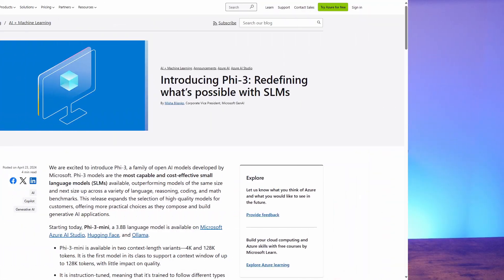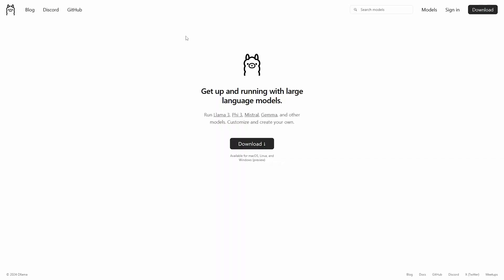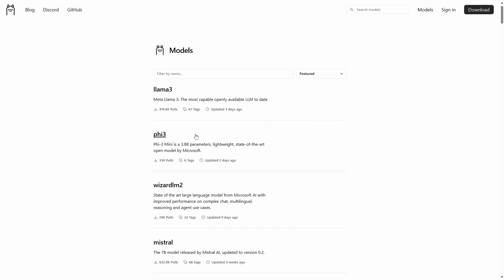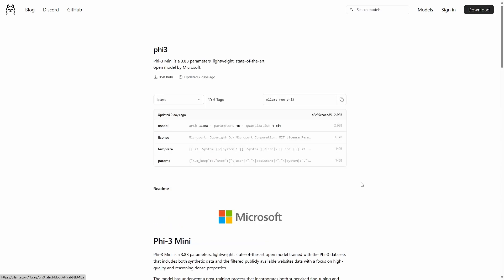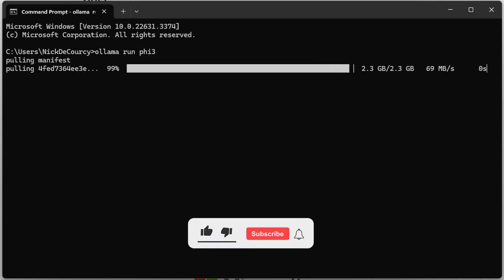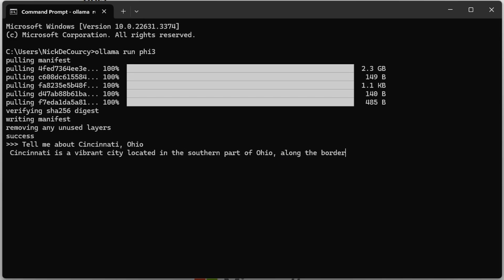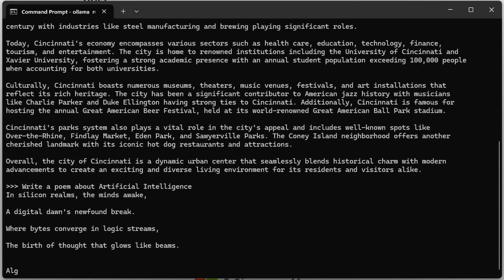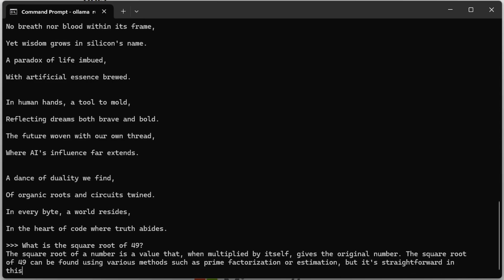Use Ollama to test Phi 3 on your local PC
Want to learn more about Copilot for Microsoft 365 extensibility? Register for Nick's new course "Get to know Copilot for Microsoft 365 Extensibility" being held in June and July.

Need an AI plan for your business? Check out Nick's book, "Who's in the Copilot's Seat?"

And if you need more personalized help or advice, check out new engagement options that are available too

Microsoft's new language model (SLM), Phi 3, is so small you can run it locally on your device. So, in this video, let's learn how to do that, and why you might want a small language model running locally. We'll install Ollama, download the model Phi 3, run it through its paces, and talk about why you might want this option.

Chapters:
0:00 Introduction
1:33 How to get Phi 3
3:02 Testing Phi 3
3:45 What is the point of using this locally?